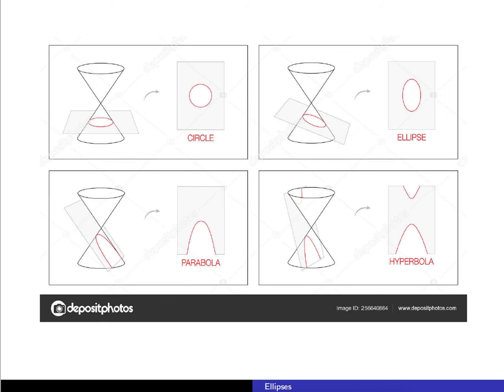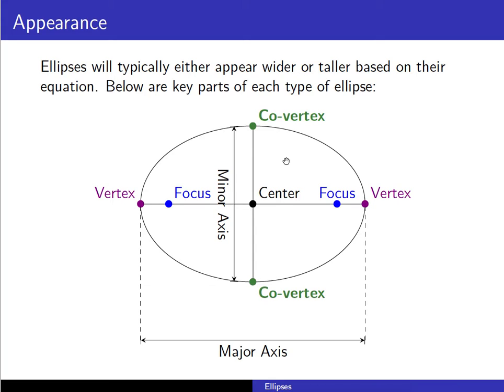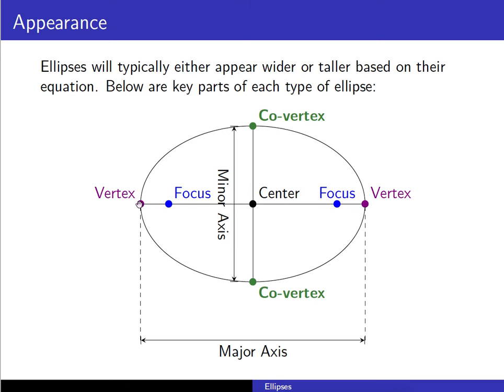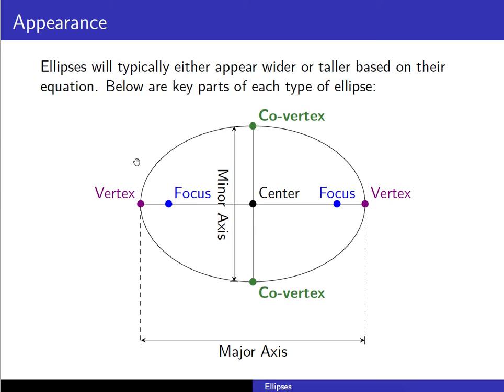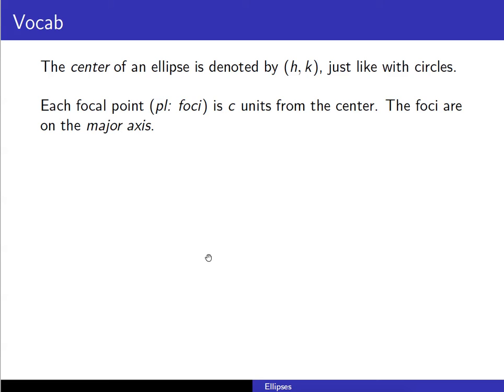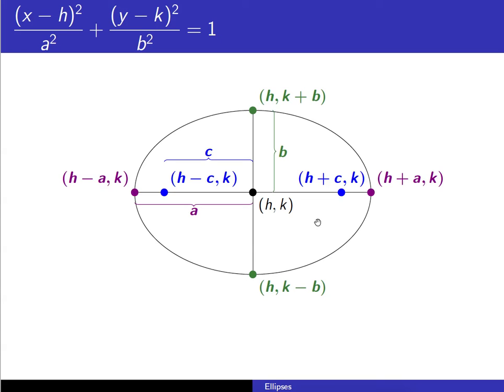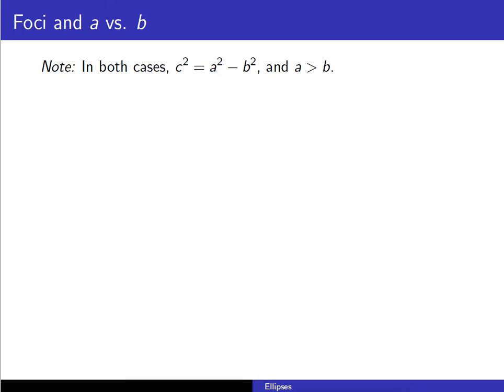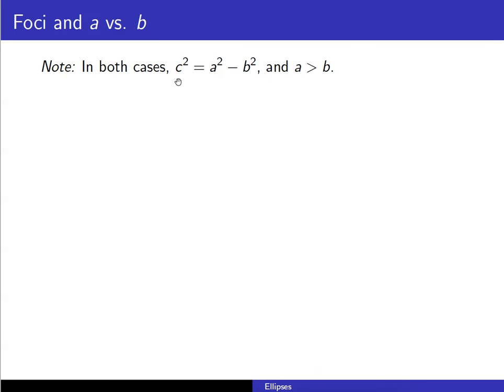Ellipses (part 1)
Introduction to ellipses; mostly vocabulary.